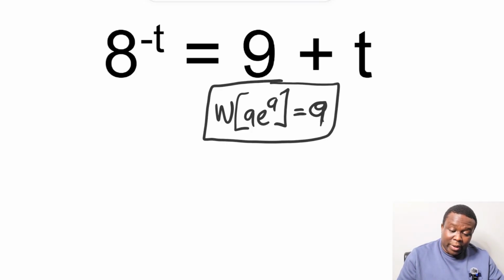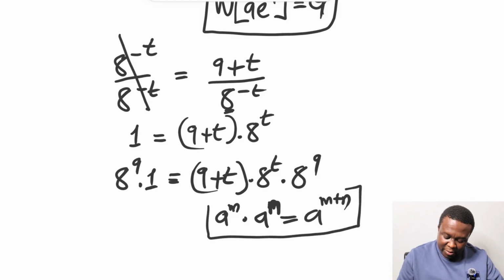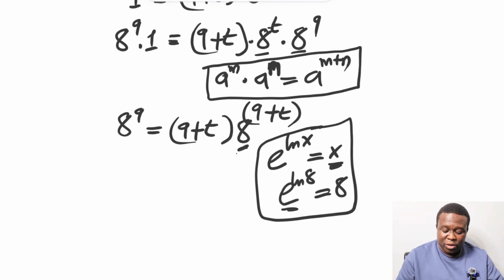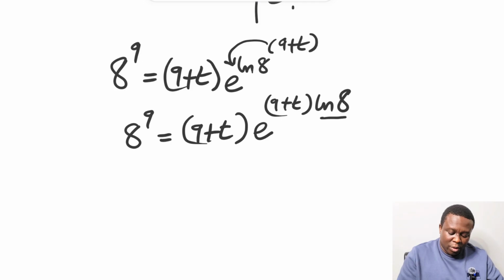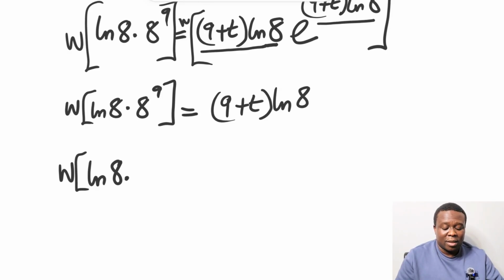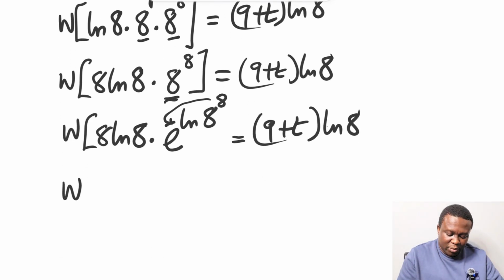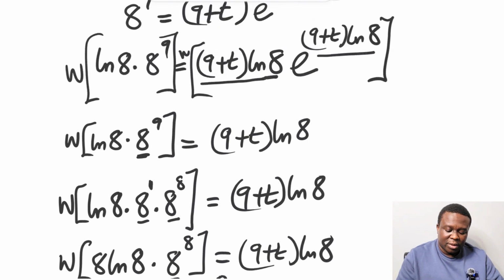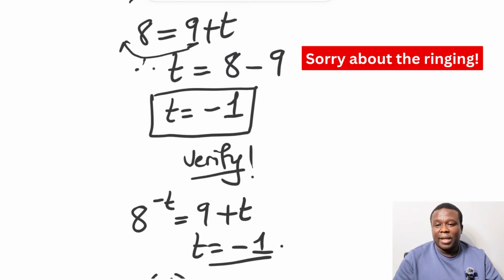Lambert W function | Can You Solve This Math Problem: 8^ t = 9 - t?| Find X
Welcome to another episode of Exponential Algebra Challenge!
Today’s question — 8^t = 9 - t — looks simple, but it’s trickier than it seems.
In this math class, we’ll go step-by-step to find the value of t using exponential reasoning and logical algebraic techniques.

You’ll learn:
✅ How to analyze exponential equations that include both powers and variables
✅ How to apply substitution and logical estimation effectively
✅ The right way to verify exponential solutions
✅ Smart algebra tricks for solving complex exponential problems